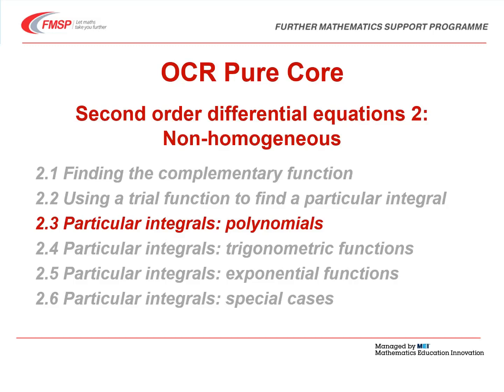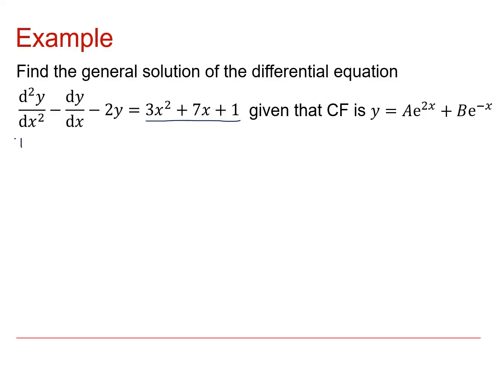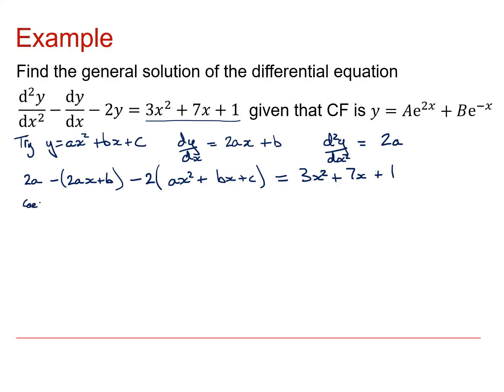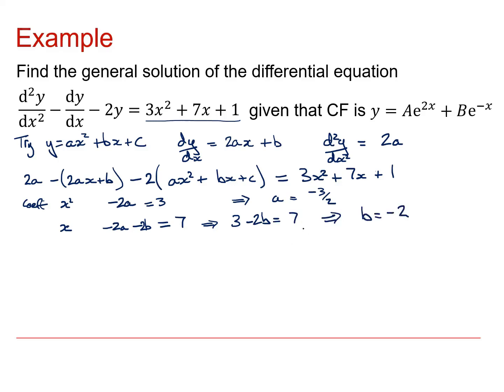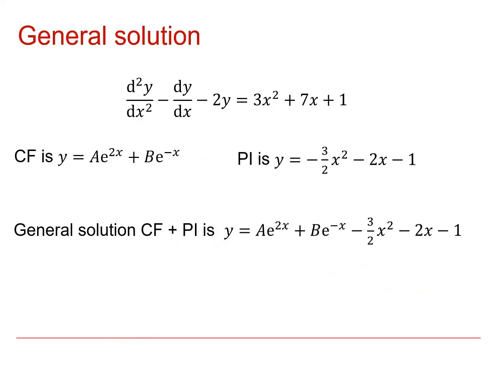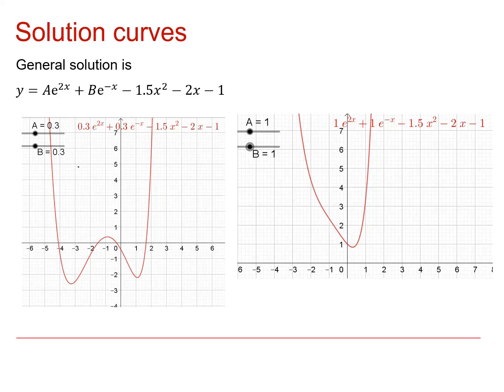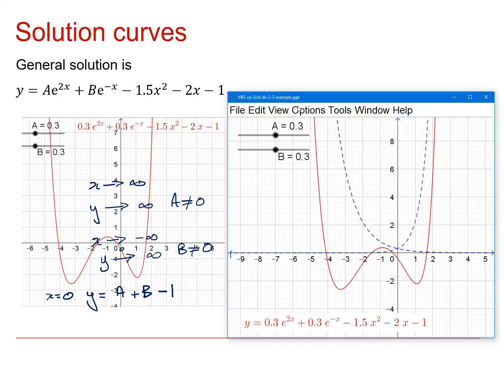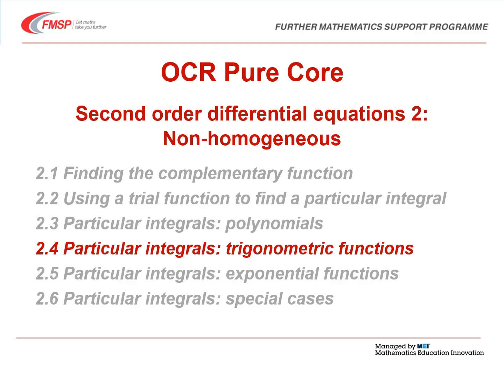OCR Pure Core: Second order differential equations 2-3